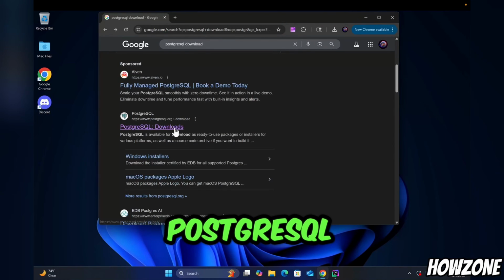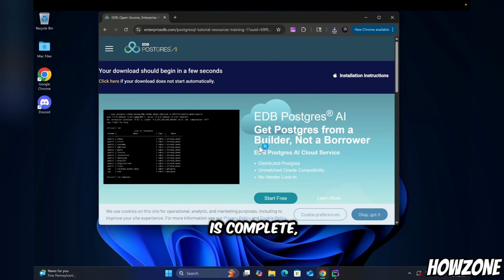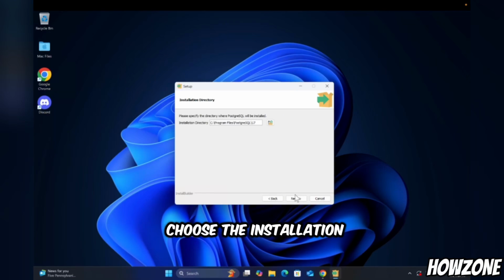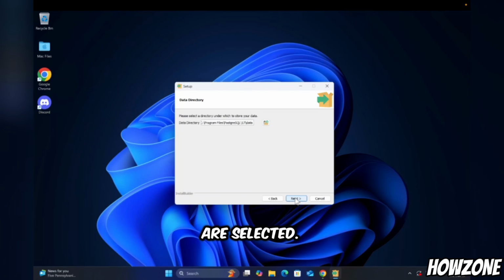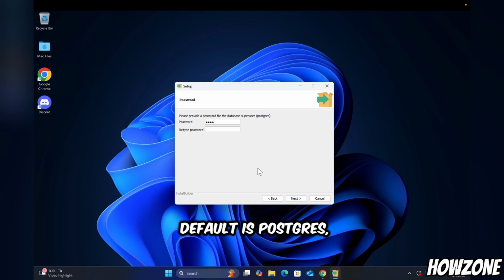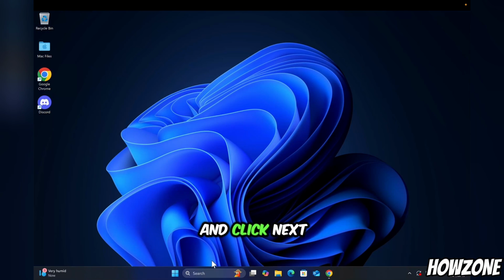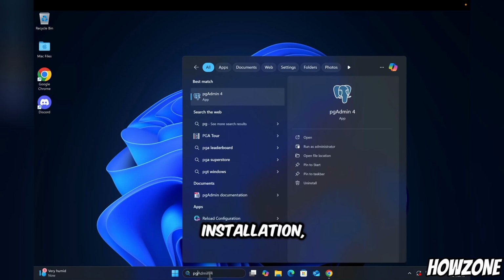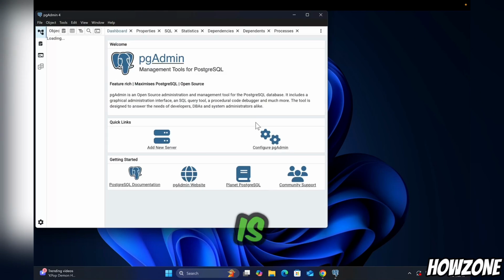How to Install PostgreSQL on Windows 11 (2025) – Step by Step Tutorial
🚀 Learn how to install PostgreSQL on Windows 11 in 2025 with this concise, beginner-friendly tutorial! Perfect for developers, data analysts, and anyone looking to set up a local database environment quickly. 🔧

🔹 **Key Highlights:**

* ✅ Easy-to-follow steps for PostgreSQL installation
* 🖥️ Compatible with Windows 11 Home & Pro editions
* ⚡ Boost your development workflow
* 🔒 Secure your database setup

🔍 **Why Watch?**

* ✅ Up-to-date for 2025
* 🧩 Ideal for beginners and pros
* ⏱️ Quick setup, minimal fuss

🔗 **Get Started:**